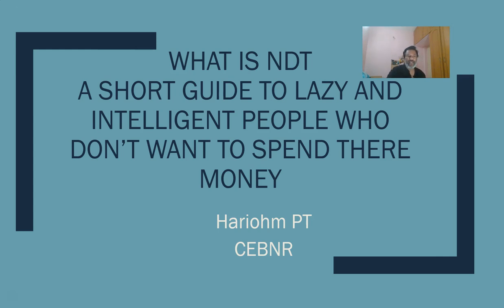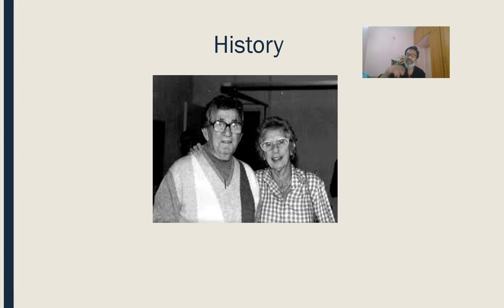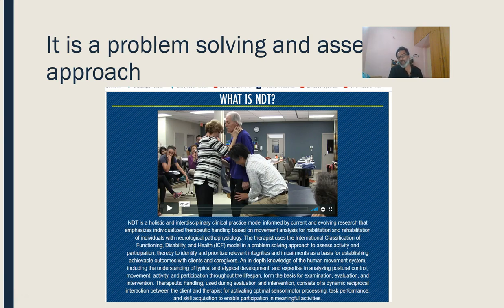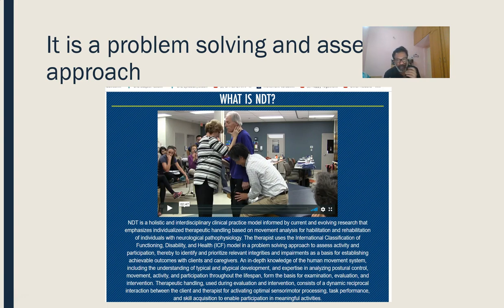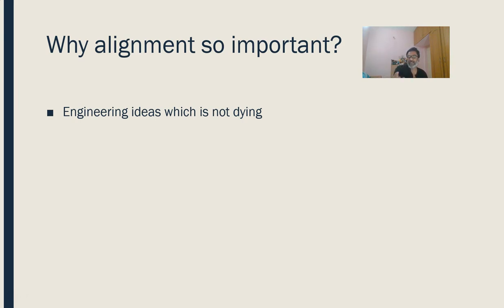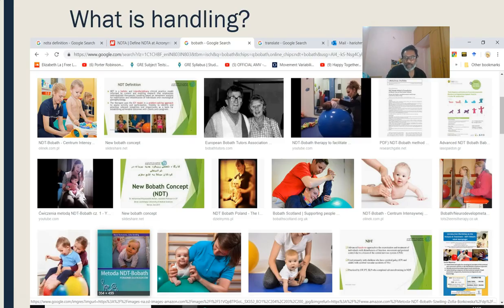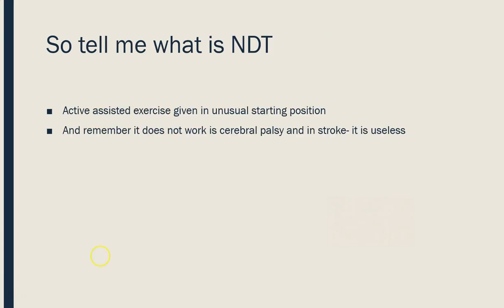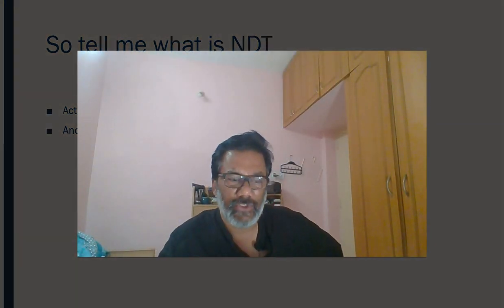what is NDT or Bobath approach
what is NDT in simple words without jargons. What are key points of control?  is problem solving approach just in bobath or is it medicine- i answer all those questions.

3. The Efficacy of Neurodevelopmental Treatment in Paediatrics: A Systematic Review
4. Effectiveness of the Bobath concept in the treatment of stroke: a systematic review